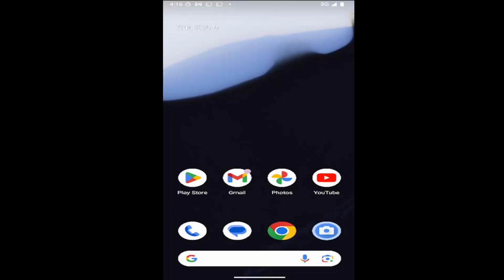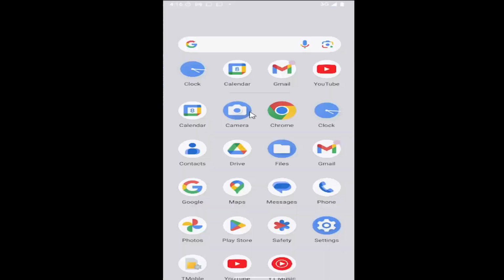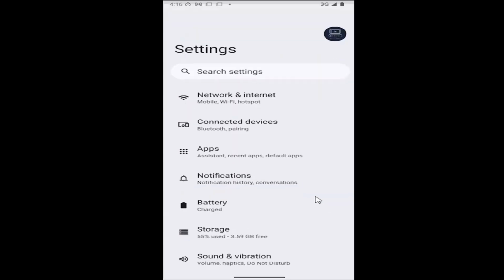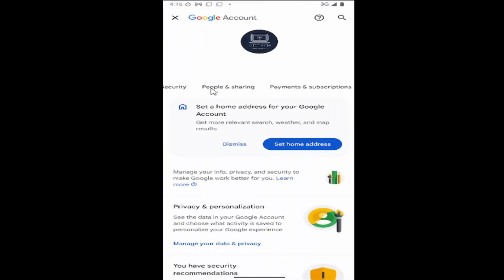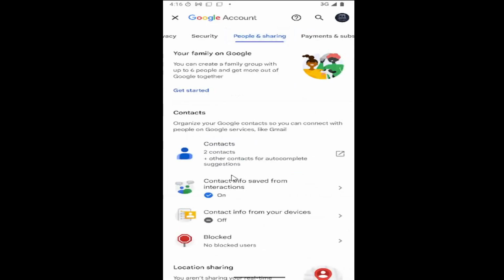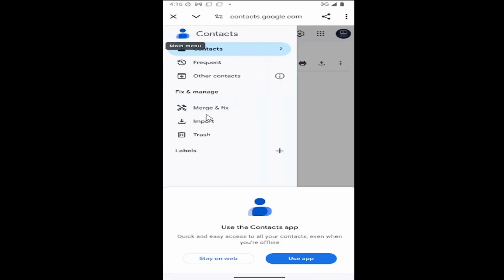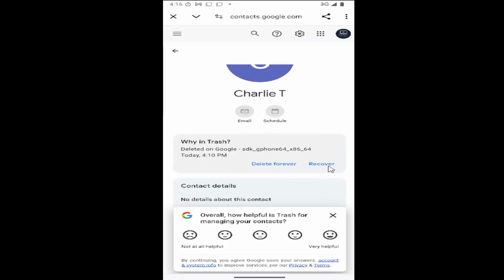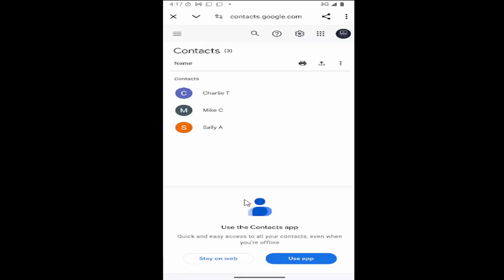How To Restore Deleted Contacts On Android - Full Guide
Accidentally deleted contacts on your Android phone? This full guide covers the best methods to restore lost contacts using backup options like Google Contacts and device recovery features. Whether contacts were removed by mistake, lost during a reset, or disappeared due to a sync issue, there are ways to get them back. Learn how to recover important phone numbers and keep your contact list secure.

how do i restore deleted contacts on my android phone
how to restore recently deleted contacts on android
recover deleted contacts android app
how to restore deleted contacts on an android phone
how to recover deleted contacts on an android phone
can you recover deleted contacts on android
how to retrieve a deleted contacts on android
accidentally deleted contacts android